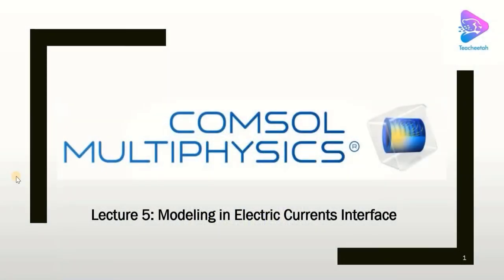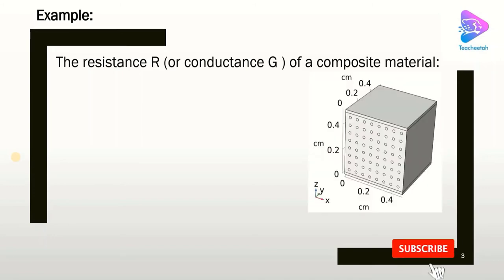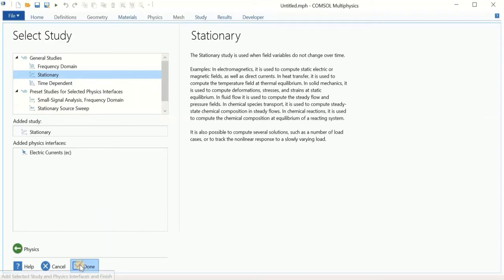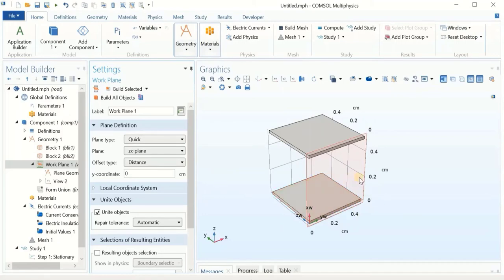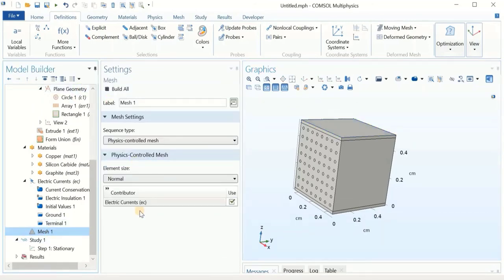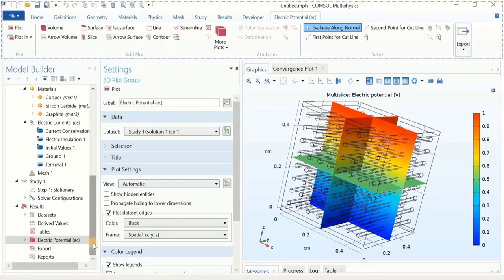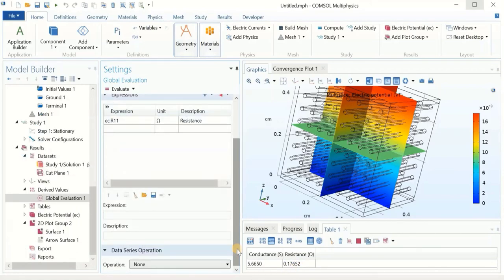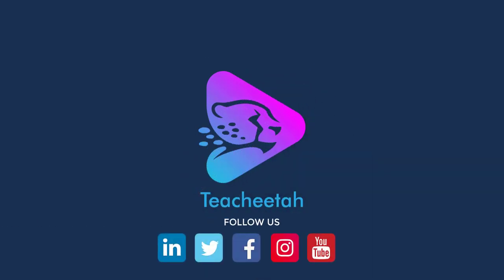Tutorial 5: Modeling in Electric Current Interface- Comsol Multiphysics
In this video, we introduce Electric Currents interface of COMSOL Multiphysics software as a powerful tool for modeling electrical problems. We show how to make 3D objects using the geometry feature of the software. We show how this interface considers the permittivity and conductivity of materials in the modeling. We also discuss available boundary conditions in this interface for modeling. We model a composite structure made of different materials and then by applying proper boundary conditions and solving the problem, we find the overall conductance and resistance of the system. We show how to take advantage of the available options in the software for extracting results out of a simulation. This video is suitable for understanding how to model electrical problems in conducting domains based on Ohm’s law.